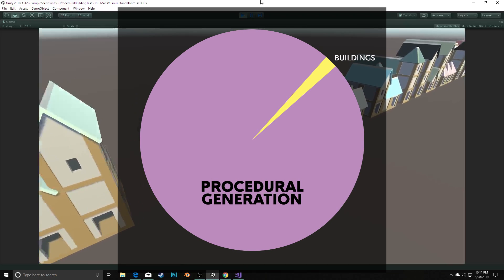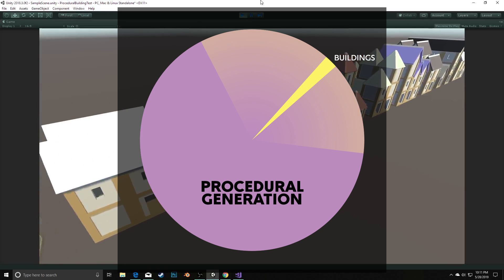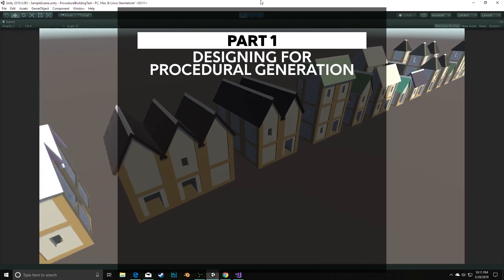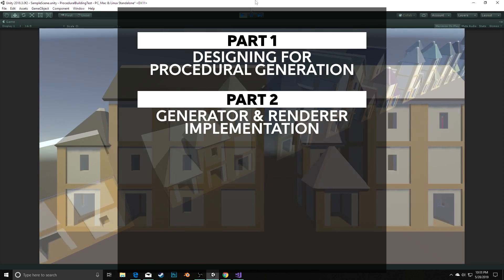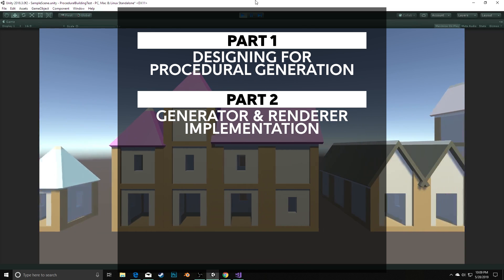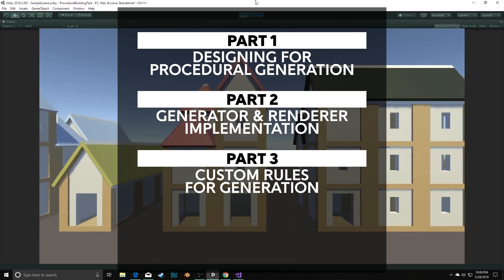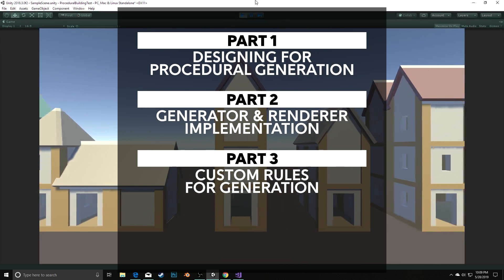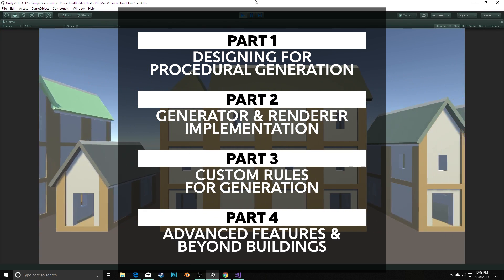Procedural Buildings, Part 1: Overview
In this series we'll look at procedural generation by implementing a building generator in Unity. We'll cover the fundamentals of procedural generation, along with Unity specific techniques and best practices.